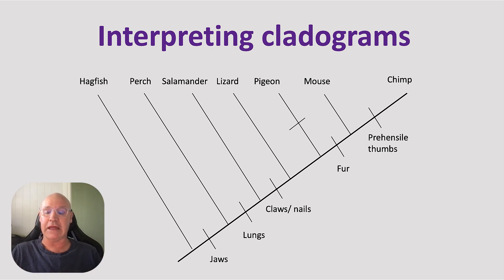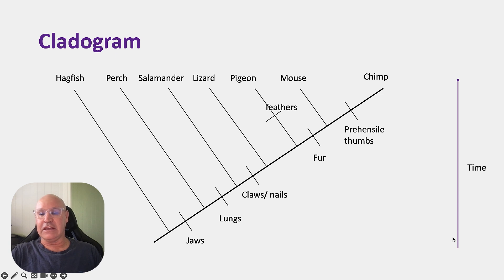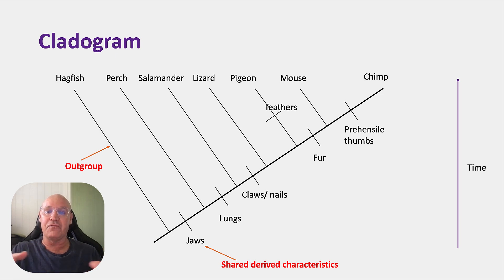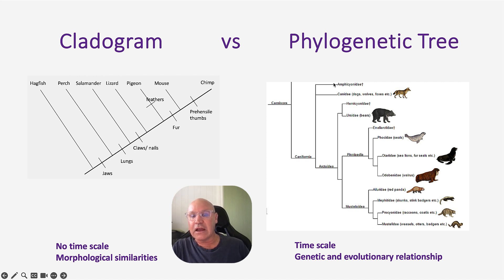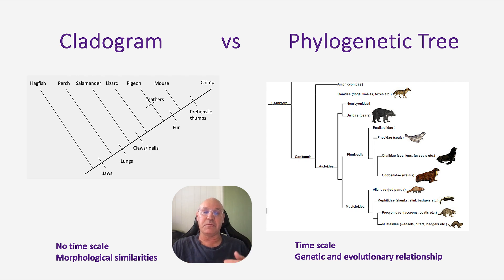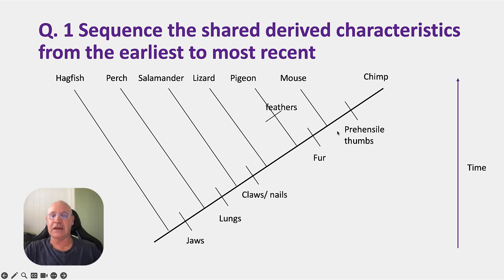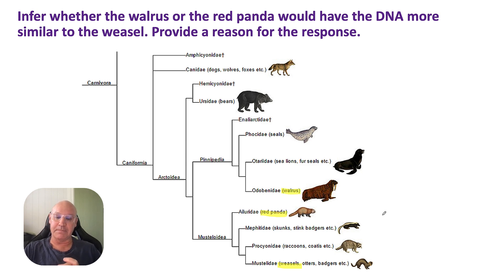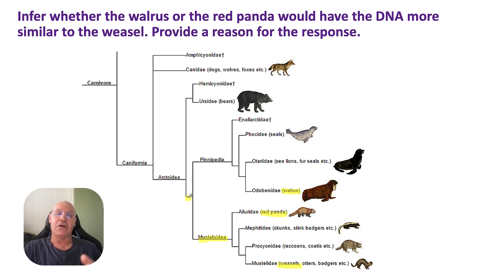Interpreting cladograms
QCAA senior biology syllabus. Unit 3 topic 1.
Syllabus objective:
Interpret cladograms to infer the evolutionary relatedness between groups of organisms